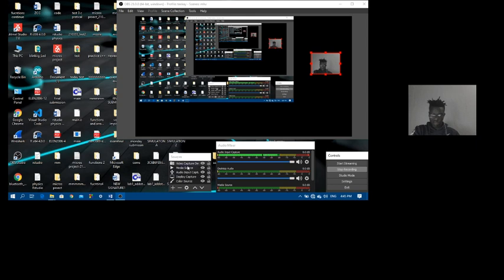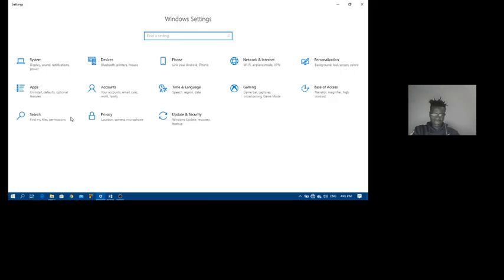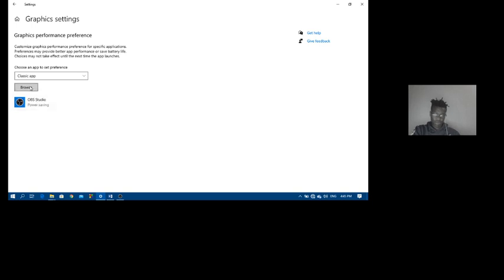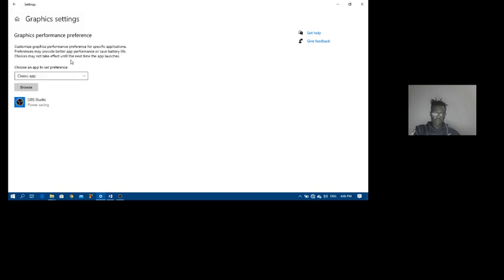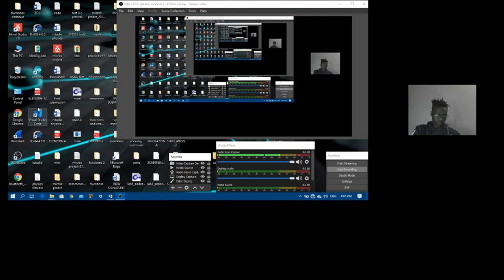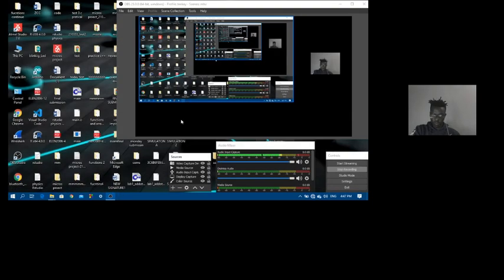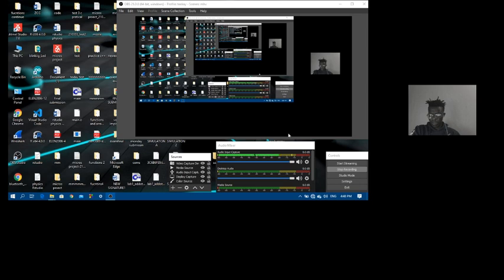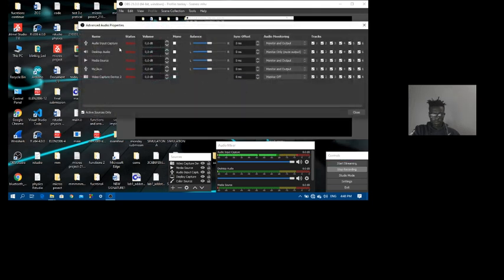OBS studio |setting up display capture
Setting Display capture and  vedio capturing device.
Here is the link to download OBS studio